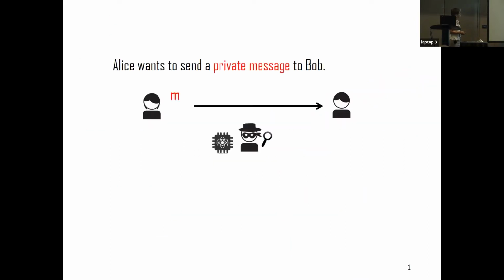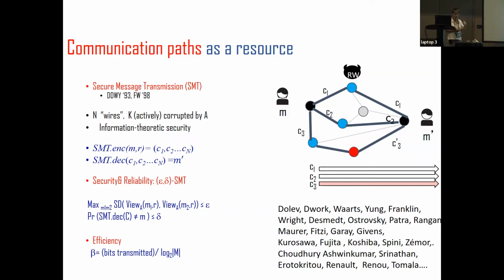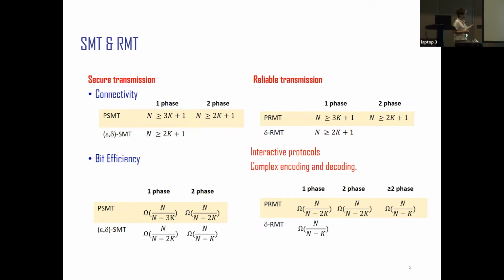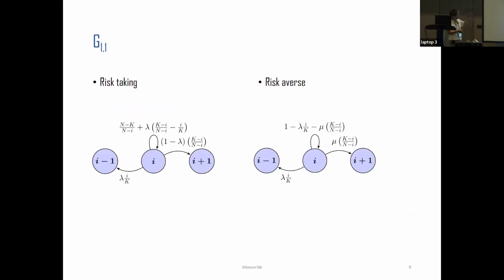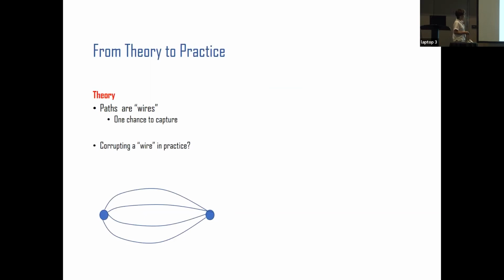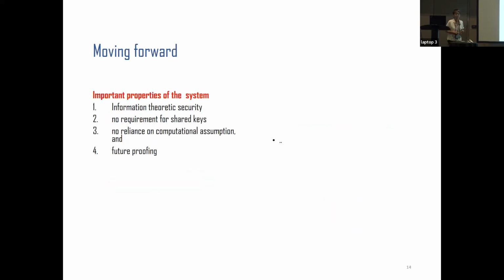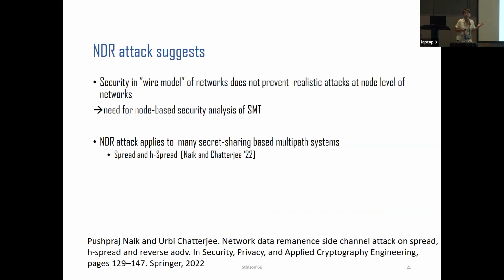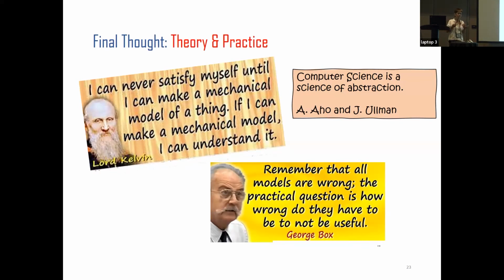The Tale Of Discovering a Side Channel in Secure Message Transmission Systems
CFAIL 2022. Authors: Majid Ghaderi, Samuel Jero, Cristina Nita-Rotaru, Hamed Okhravi, and Reihaneh Safavi-Naini